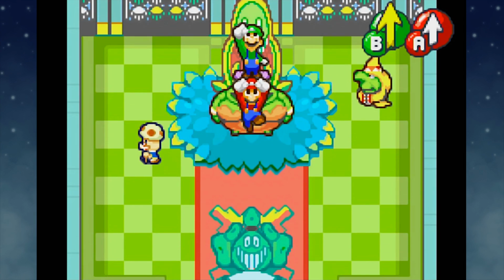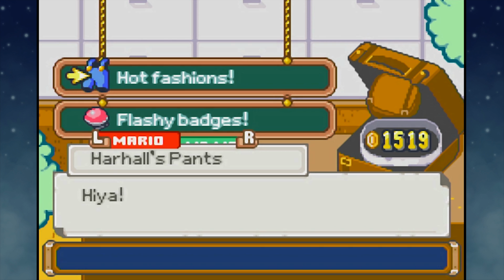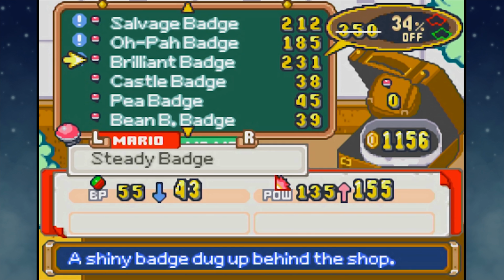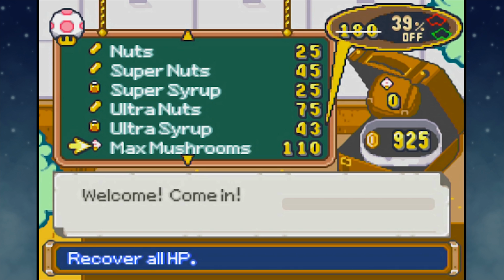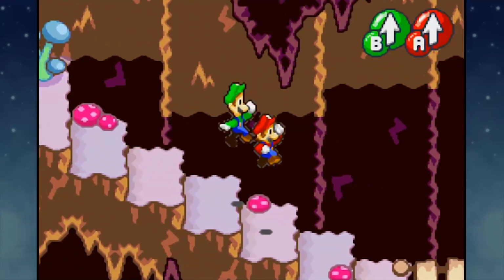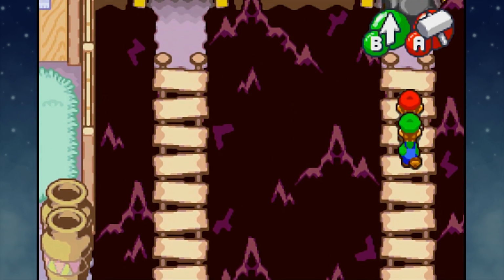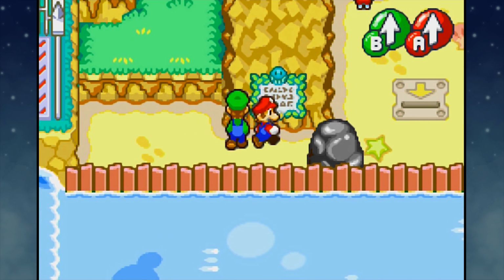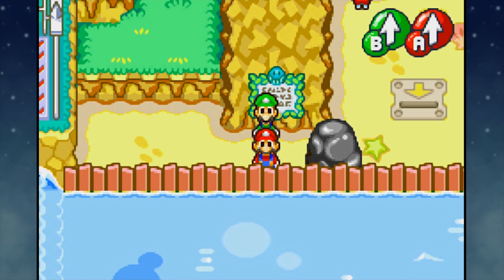Mario & Luigi: Superstar Saga - Episode 32: Ultra Hammer Time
We go supe-up our hammers and make preparations for our journey to Joke's End!